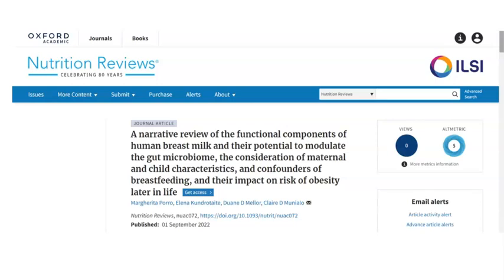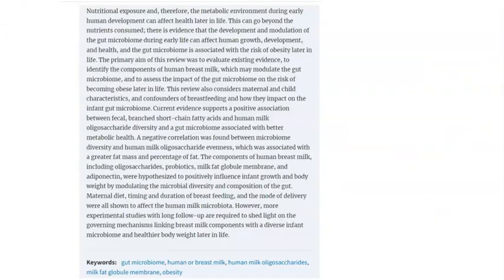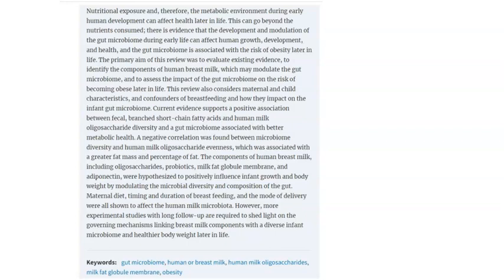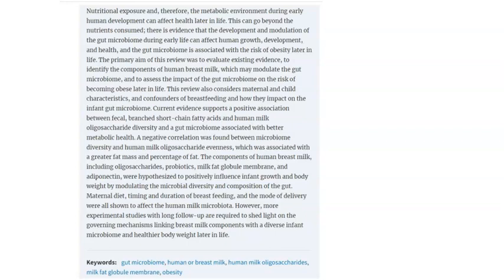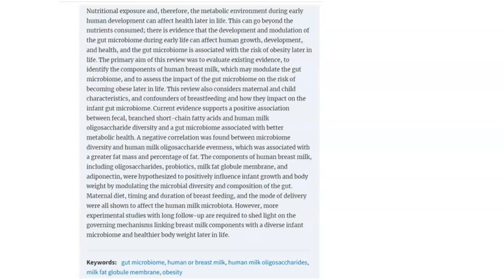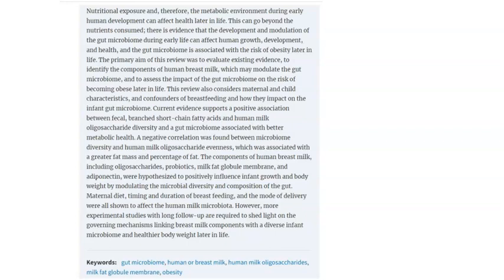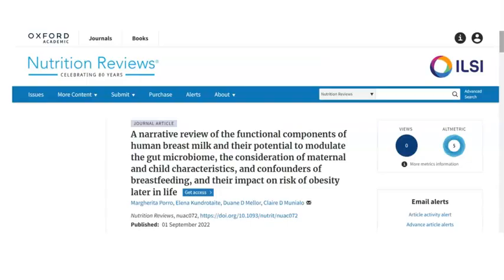The impact of breastfeeding on the gut microbiome and its impact on obesity later in life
In this video, I share some of our research findings on the impact of breastfeeding and how this impacts the gut, and the consequences on obesity later in life I Nutrition & Health